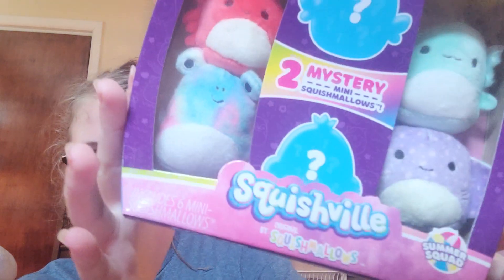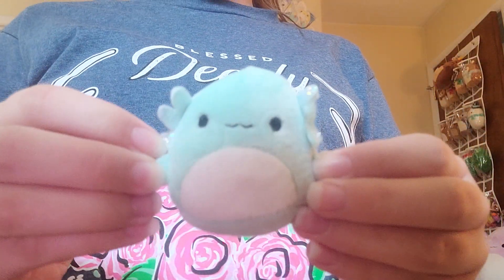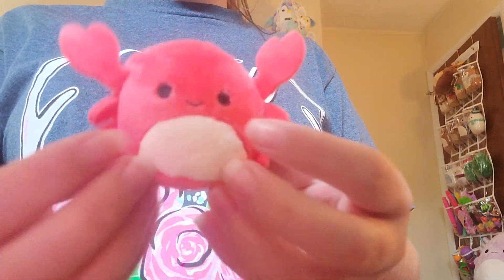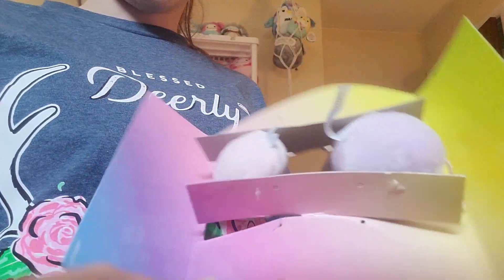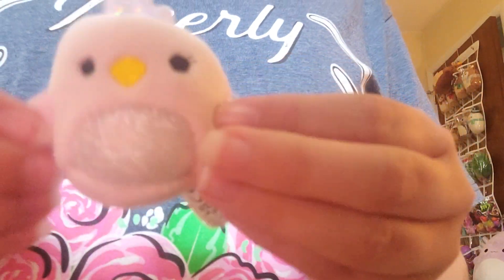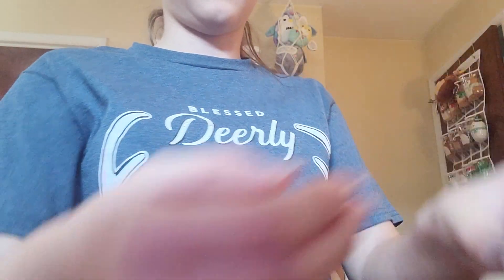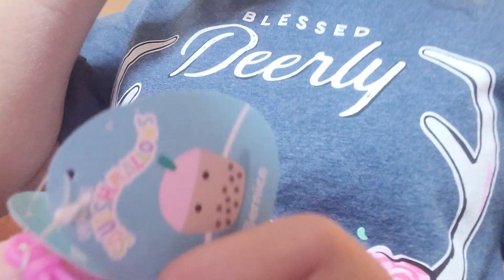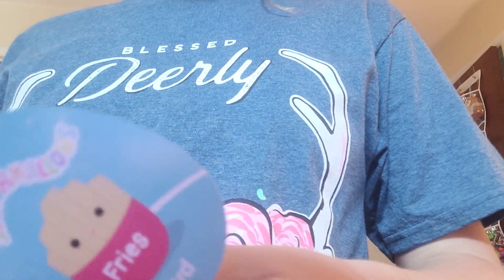Unboxing Squishville and Squishmallow Clips.